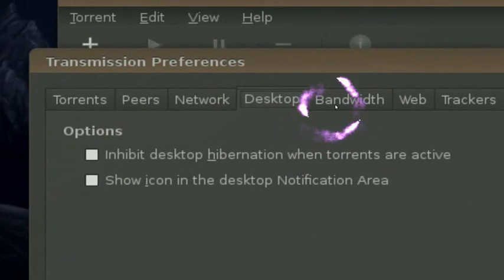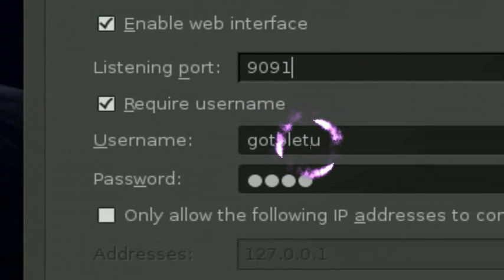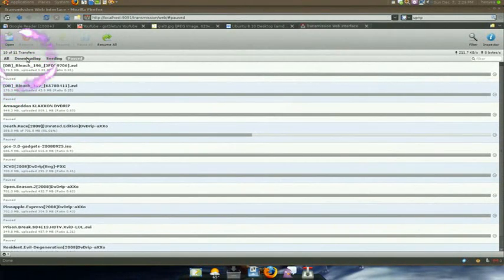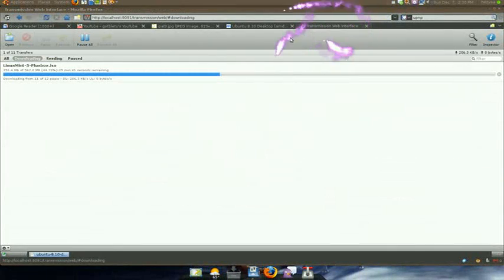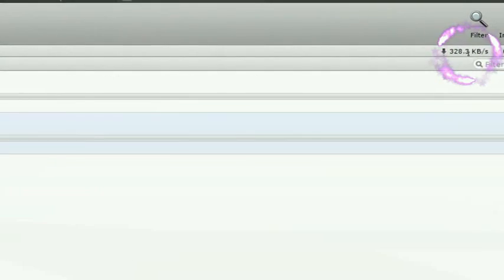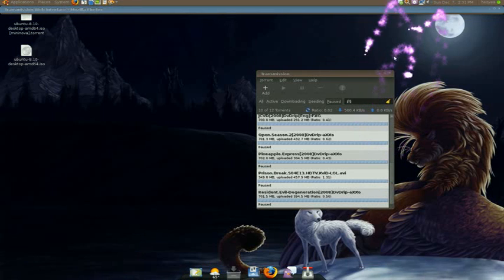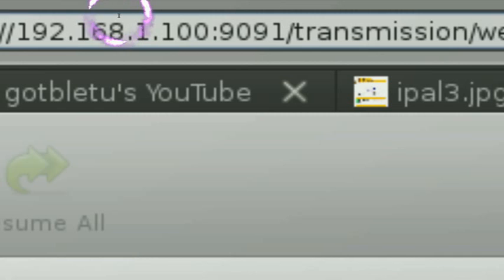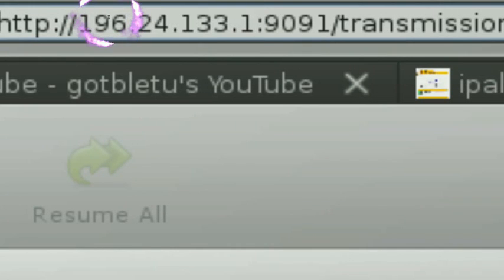WebUI - Transmission - Ubuntu 8.10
NAME
     transmission-gtk — a bittorrent client

DESCRIPTION
     transmission-gtk is a fast and easy BitTorrent client.

     BitTorrent is a peer-to-peer file transfer protocol which uses a metainfo file
     (usually with the .torrent file extension) and a central tracker to distribute file